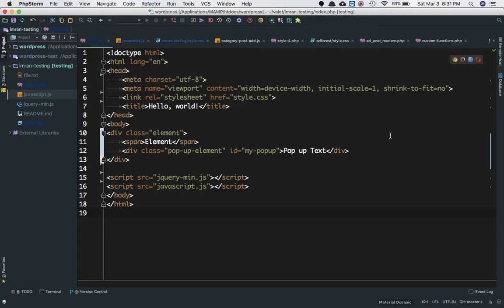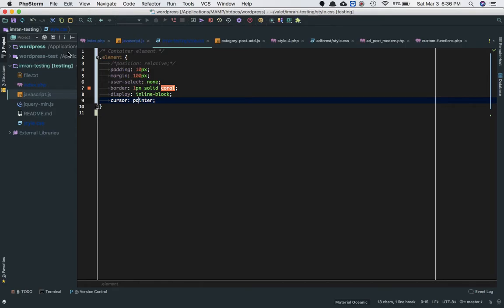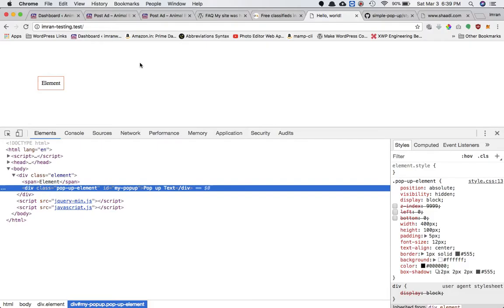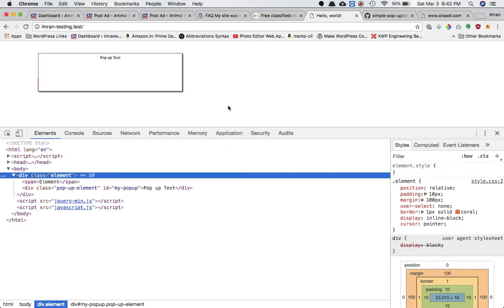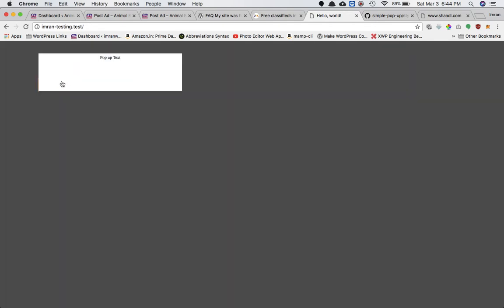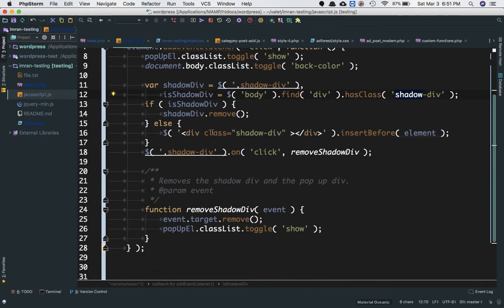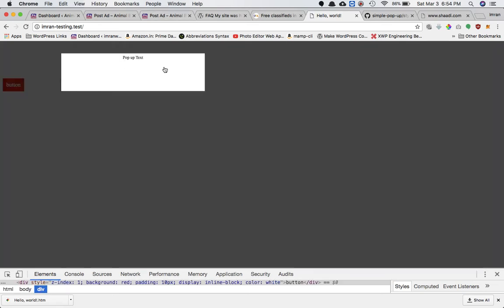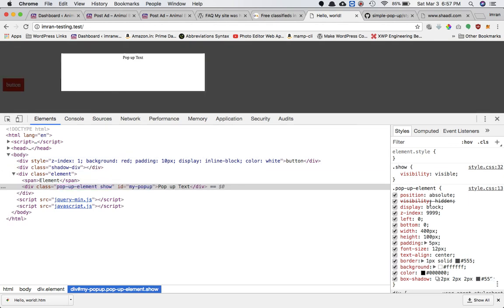Create Modal Box Pop Up Window using javaScript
Create Modal Box Pop Up Window using javaScript Dialogue Box
Link for Codes: